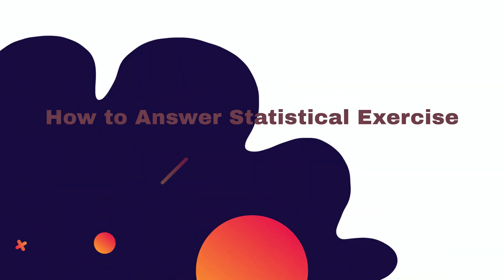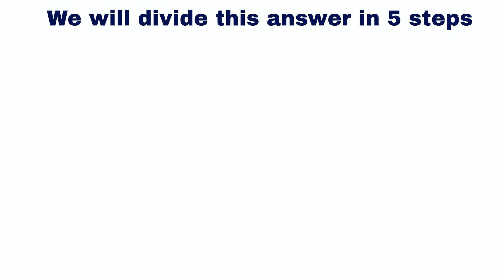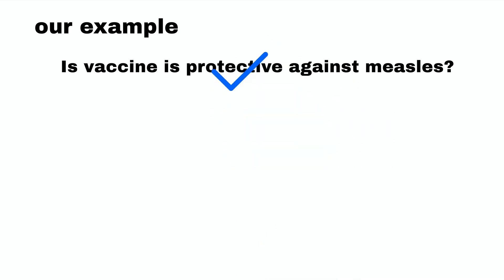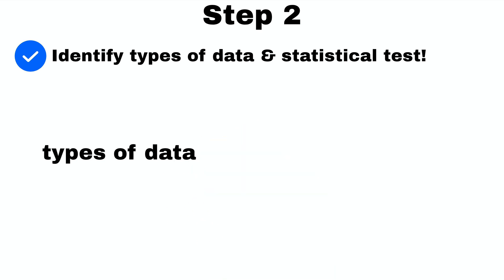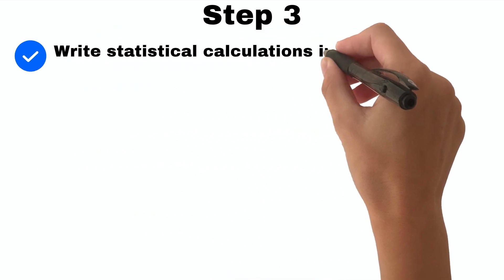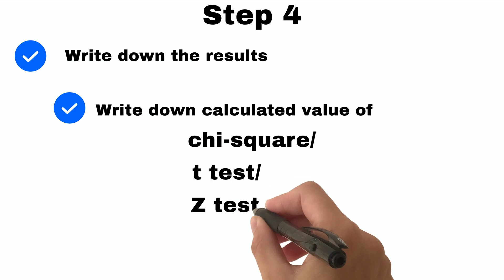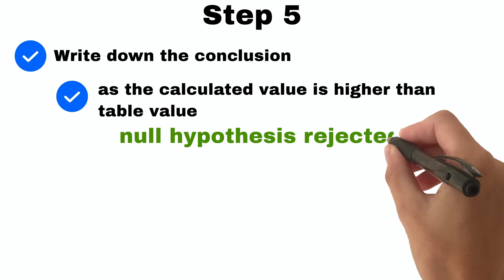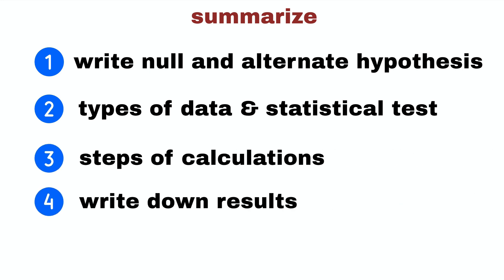Statistics Exercise: How to Solve Statistical Exercise Using Five Easy Steps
This video demonstrates, how to solve statistical exercises using five steps systematically.
In this video, I'll show you how to solve a statistical exercise using five easy steps. This exercise is perfect for students who want to learn how to problem solve.

After watching this video, you'll be able to solve statistical exercises using just five easy steps. This will help you improve your skills and become better at statistics.
If you're looking for a helpful way to learn how to solve statistical problems, then check out this video! I'll show you how to solve a statistical exercise using Five Easy Steps, and then explain what each step is doing. This will help you learn how to problem solve and apply the five steps to real-world scenarios.
This exercise is designed to help you practice problem-solving and learn how to use the five steps to test a hypothesis.

If you're a student looking to improve your problem-solving skills, then this video is for you! By the end of this video, you'll be able to solve a statistical exercise like a pro!